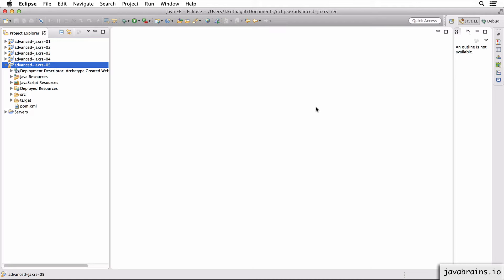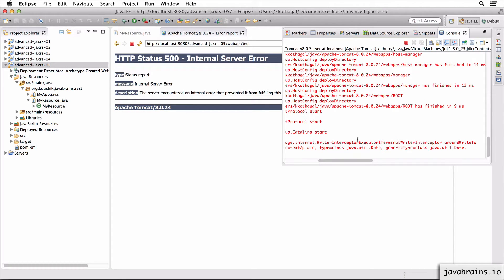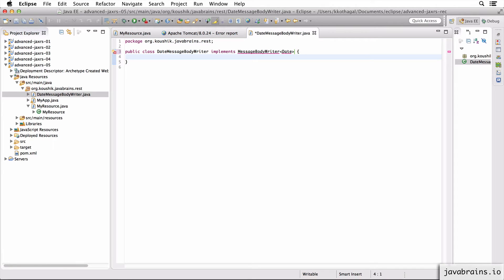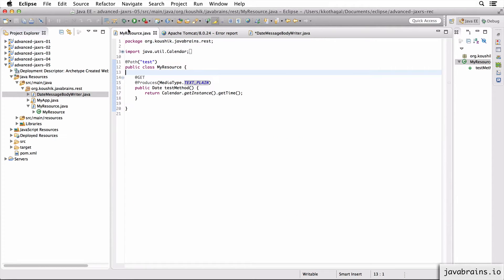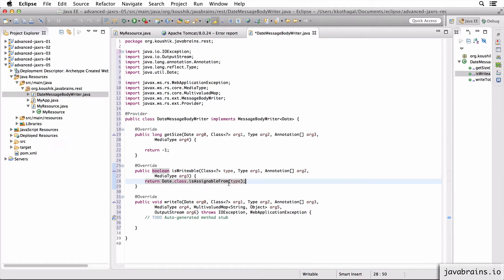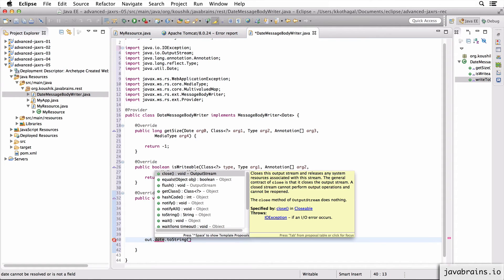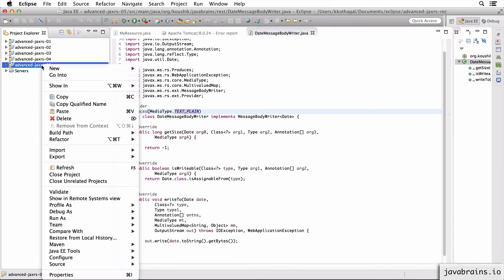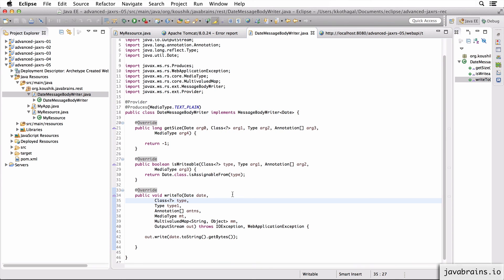Advanced JAX-RS 11 - Implementing a MessageBodyWriter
Implement a custom MessageBodyWriter to handle a Date object returned by a resource method.